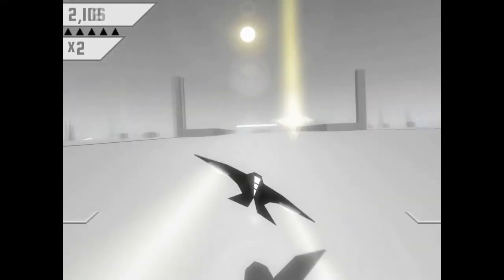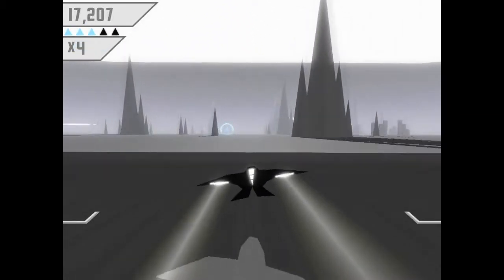12 Bit Tony: RACE THE SUN!!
CAN YOU TASTE IT? CAN YOU TASTE THE SUN?
Hey Everyone! Hope you enjoyed the video, If so, why not click the "Like" button? Also, Share with friends!

Remember you can always check me on all your favorite social media doohickeys,

Peace!